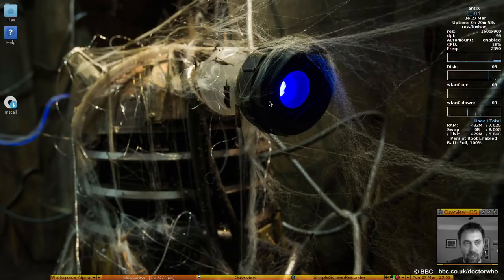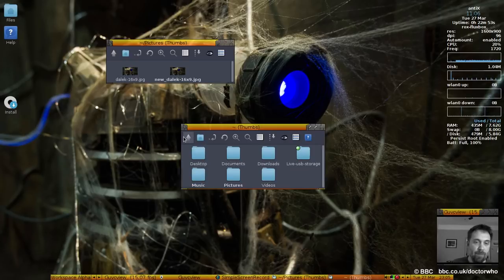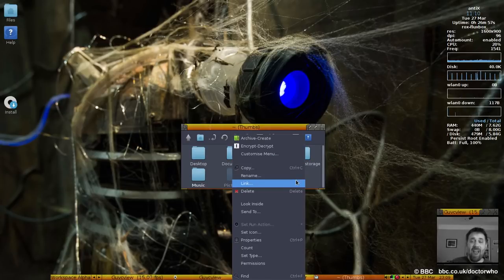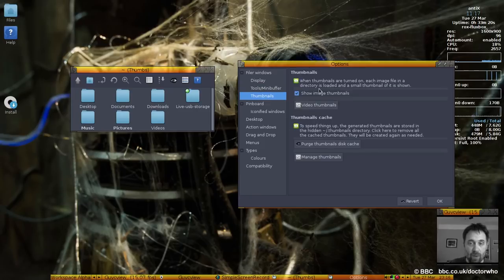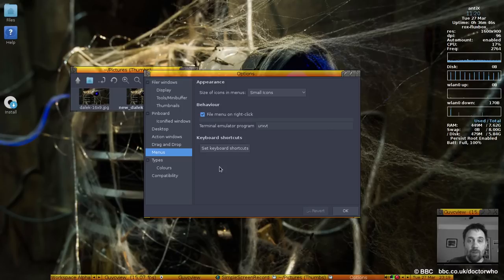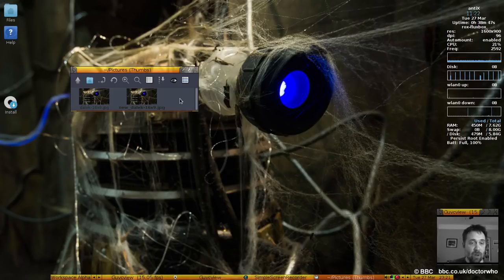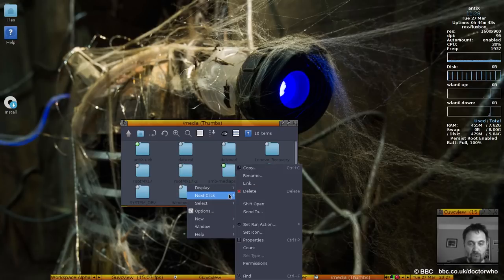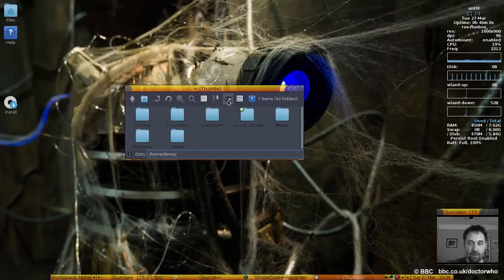Rox-filer - Options, options, and more options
Rox-filer and it's options.

by user request from rmcellig (thanks for the suggestion!)

d.o.